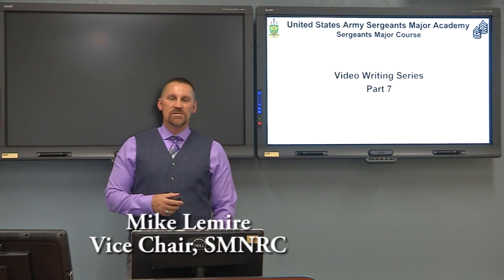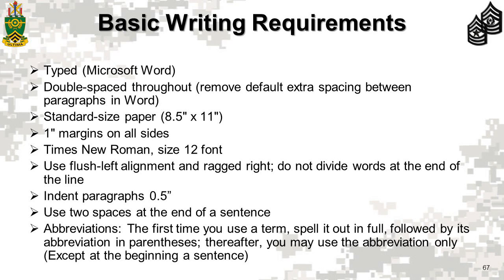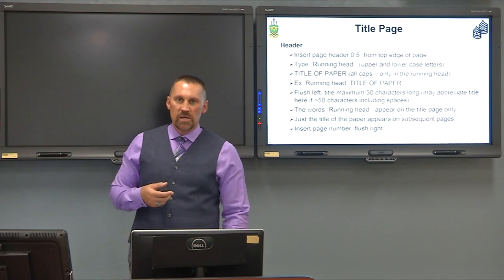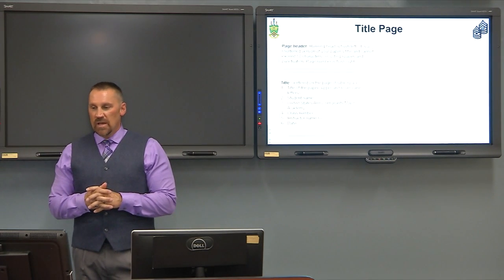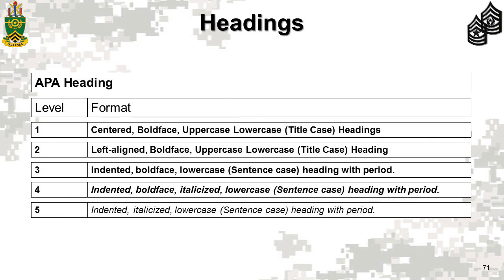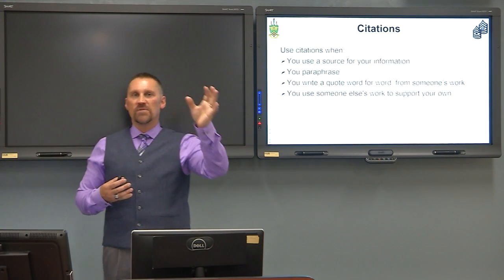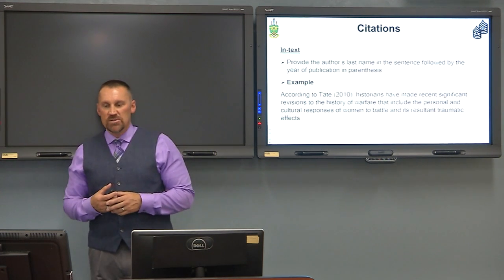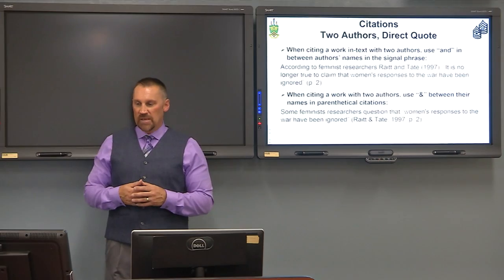SMC Writing Class Part 7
This video is part of a series of videos designed to assist the Sergeants Major Course student with the writing requirements of the course. It is a condensed version of the writing lessons received in the course module. There are 9 videos in this series.